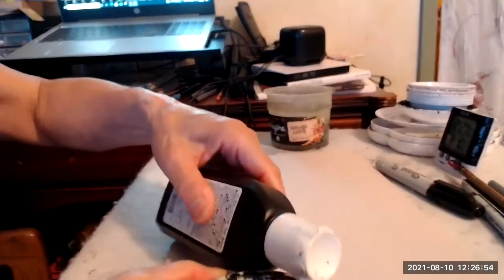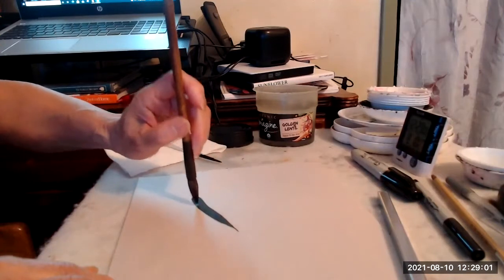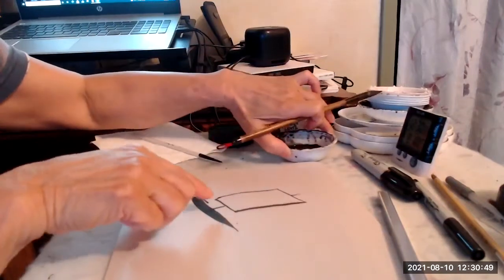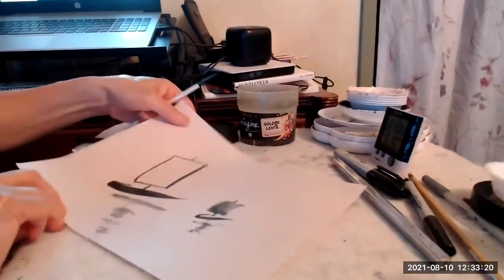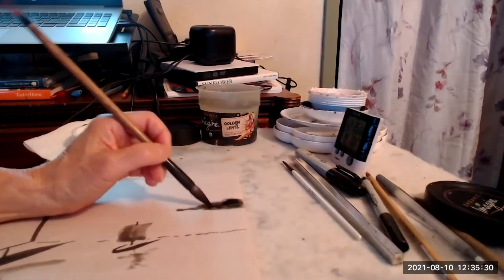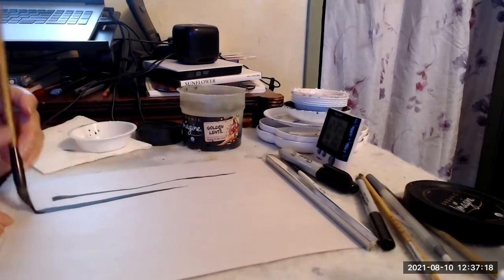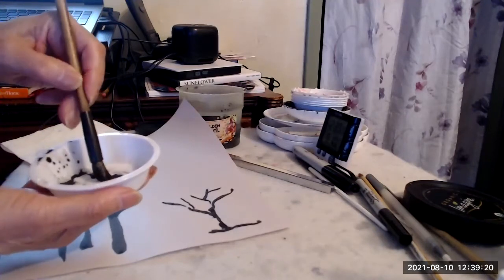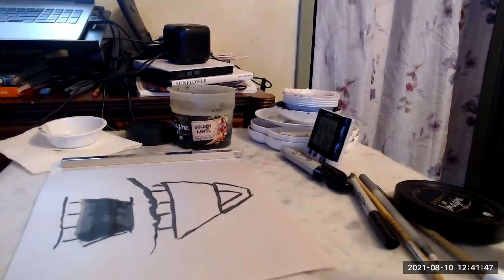Asian Brush Painting/Sumie Landscape step by step how to paint demonstration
in the style of Japanese hand painted vintage postcards Demo of Free Asian Brush Painting online Class. Available to any adult California resident by San Diego Community College of Continuing Education. See sdce.edu for more information. I. Lowe, Instructor